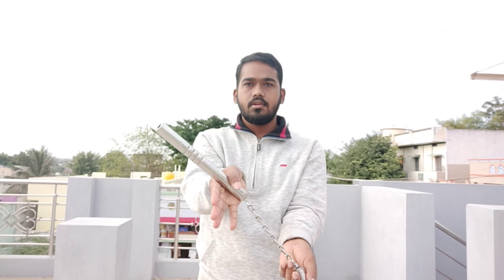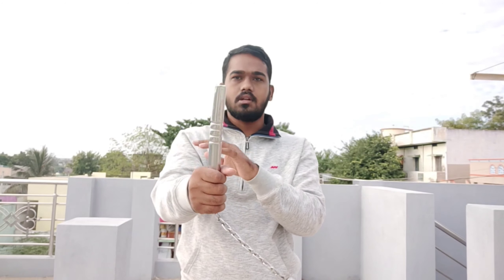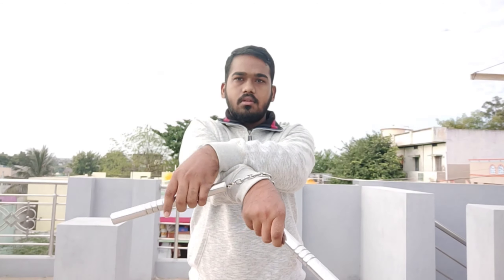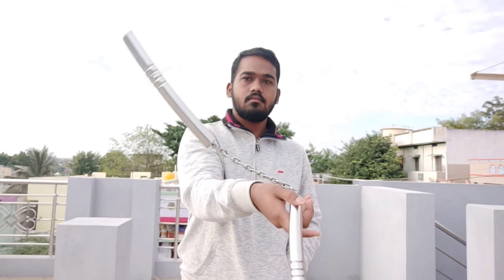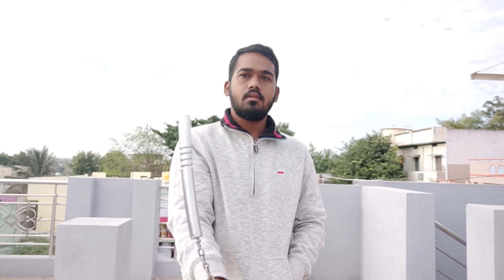nunchaku wrist rolls back to back over the head in telugu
Nunchaku videos are uploaded in Telugu and Hindi languages...u can check it out on my playlists

U can msg through Instagram

Instagram I'd/Name - shanwazshaik7

Feel free to Do Message.

I hope you like my video,watch each and every video definitely u can learn something from my videos,my channel is for entertaining to you,Thank you.